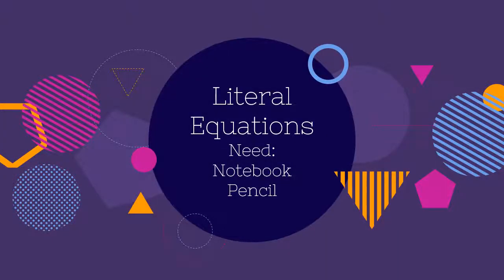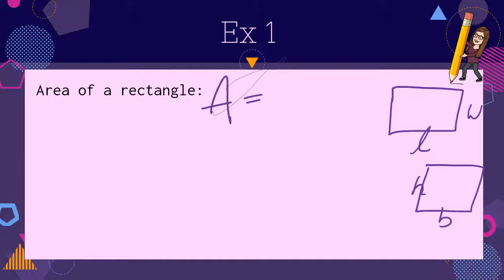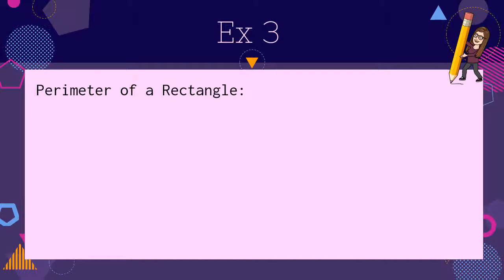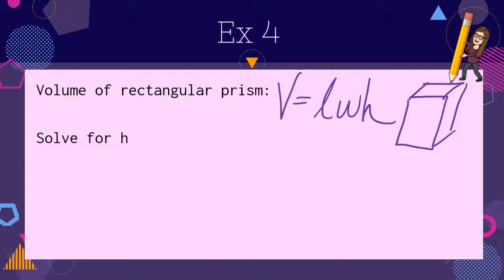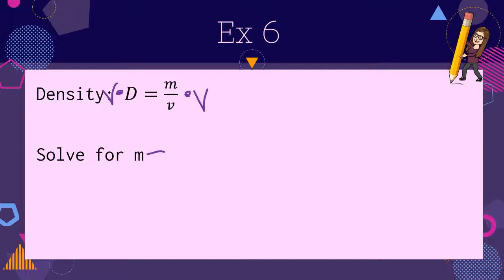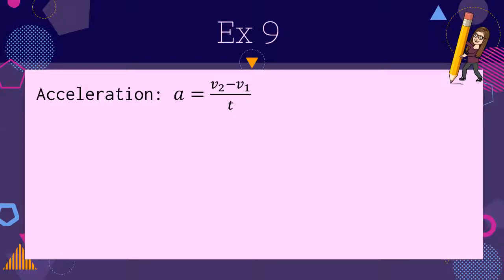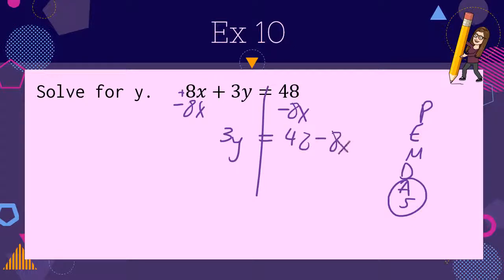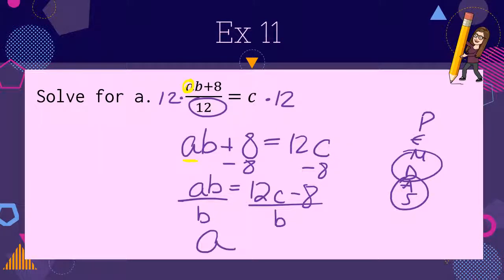Literal Equations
Let's explore what a literal equation is, and how to isolate a variable using inverse operations.